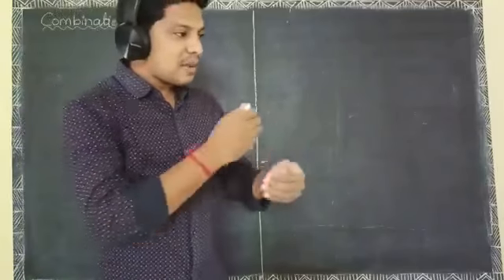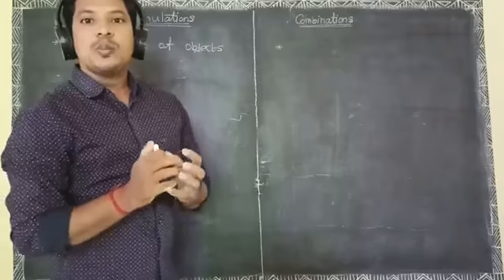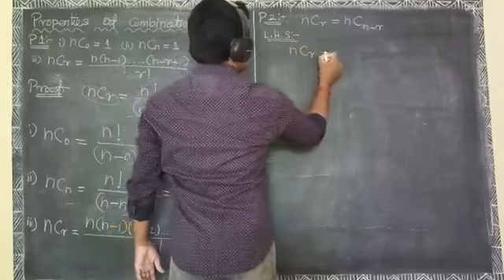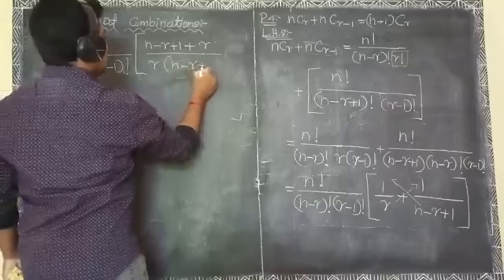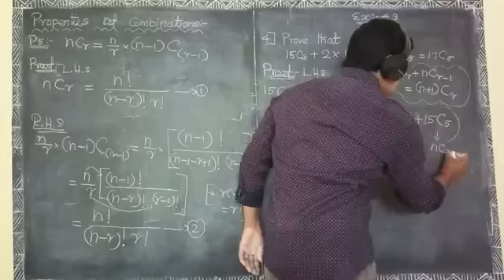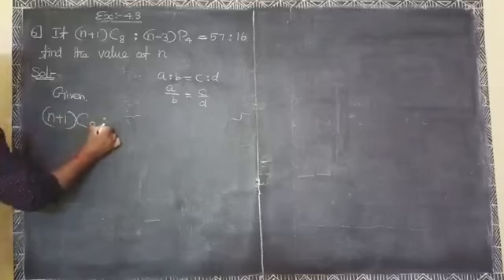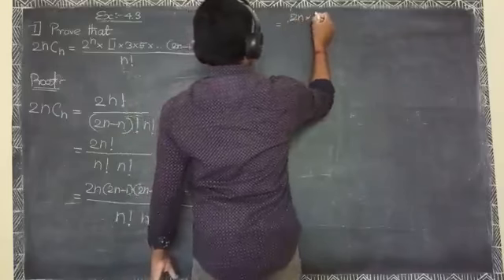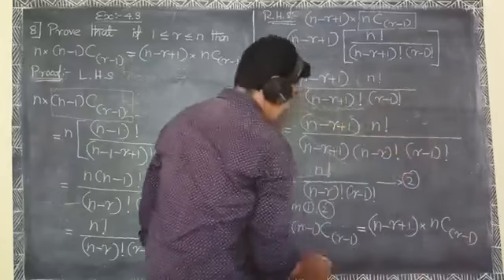11th std- chapter4- Defn of Combination- properties and EX:-4.3- ( 4,5,6,7,8,9)